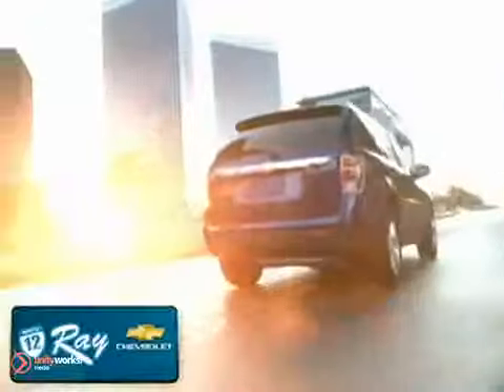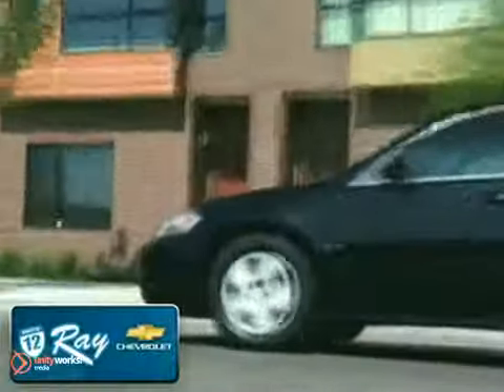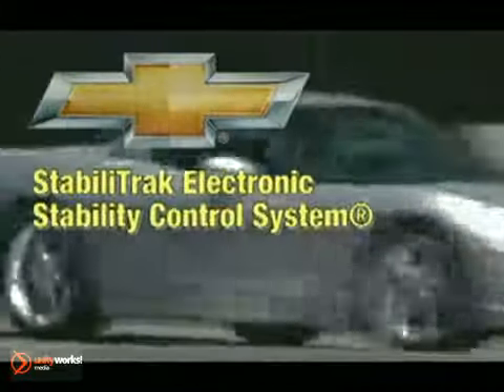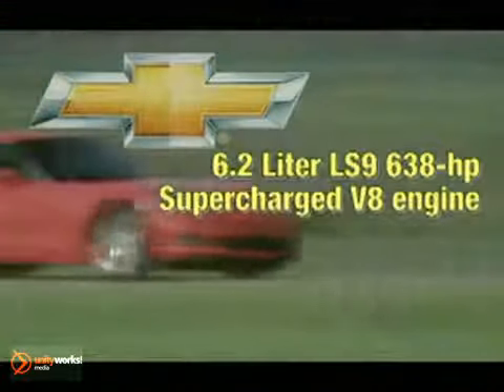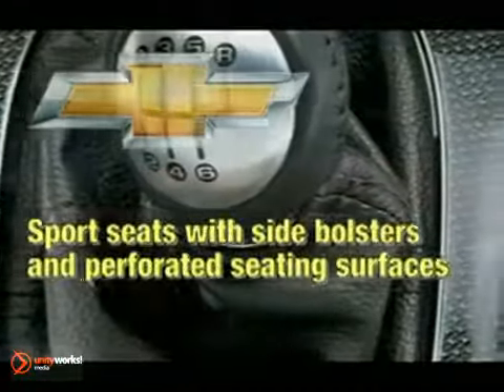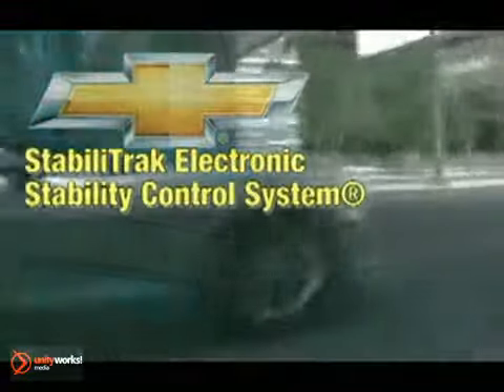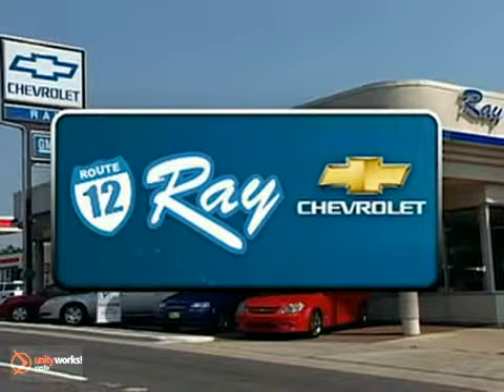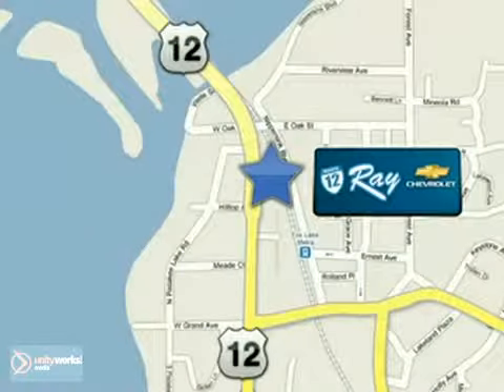New 2012 Chevrolet Corvette Schaumburg Chicago IL McHenry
Ray Chevrolet Suzuki
39 North Rt 12
Fox-Lake IL Chicago IL, 60020

Hours:

9:00am to 9:00pm
Saturday
9:00am to 7:00pm
Sunday Closed